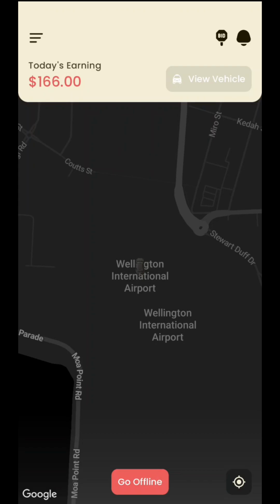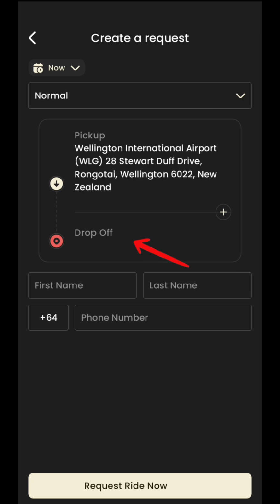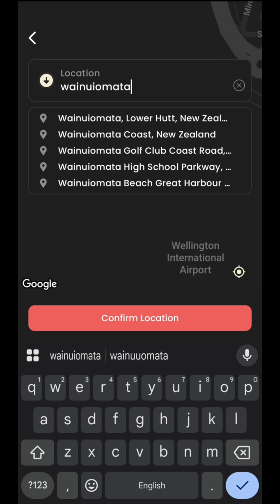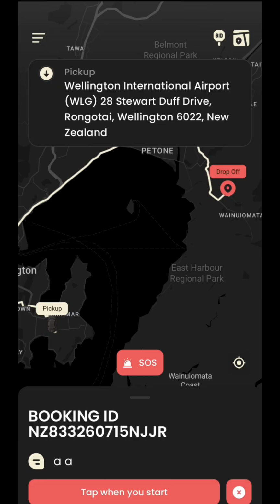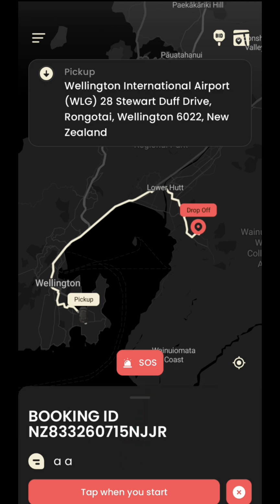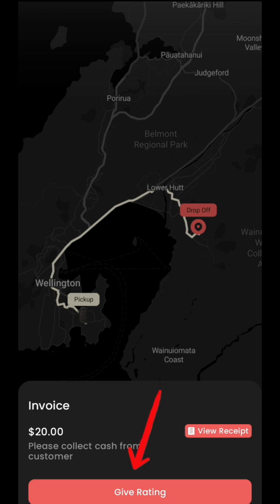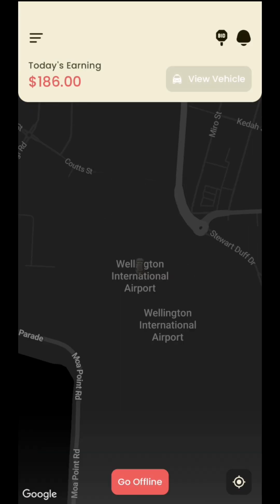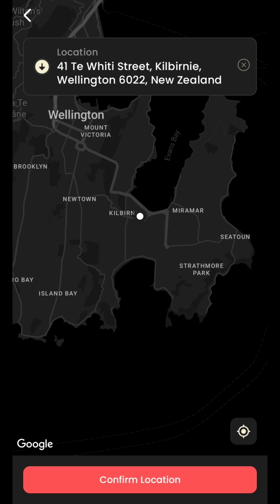Taxi App Tutorial #2